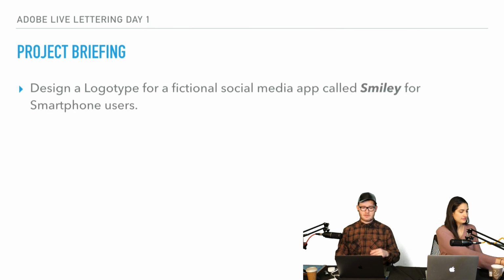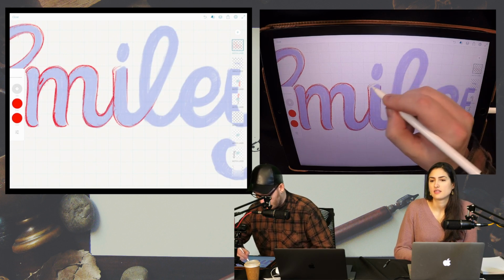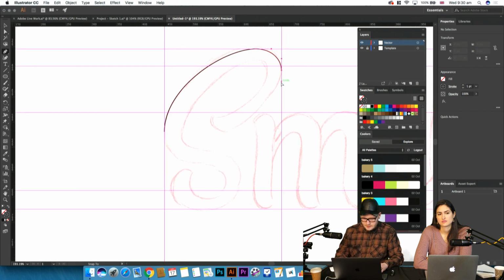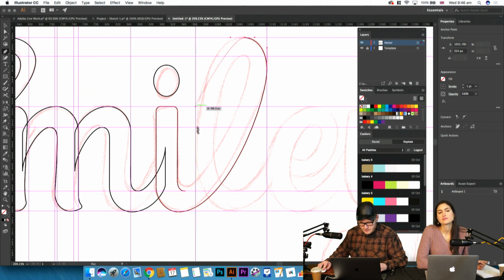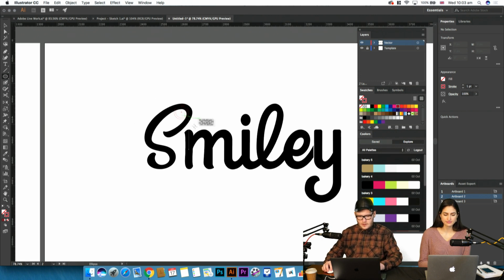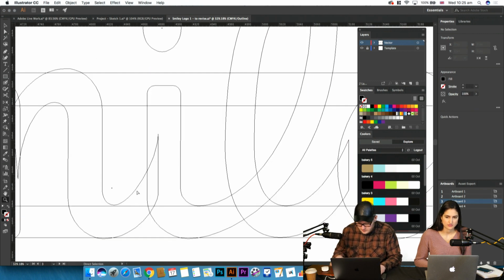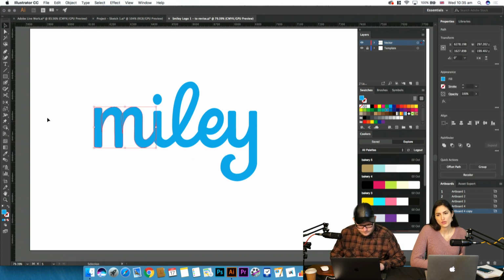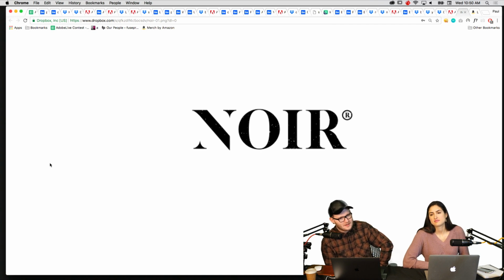Live Lettering with Will Paterson 2 of 3 | Adobe Creative Cloud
Join logo designer and hand lettering artist Will paterson as he leverages his typography and design skills to develop a beautiful logo design! Today Will continues working on his logotype design from part one. Starting in Photoshop Sketch he reworks the previous design then brings it into Adobe Illustrator to vectorize and refine the letters. If you want to learn how to design beautiful logotypes from one of the best, stick around!

You probably recognize Will from YouTube & Instagram, as he is best known for his logotype designs and beautiful lettering projects. He is also the author of ‘Calligraphy in 15!’

Work begins: 6:45
Lettering tips: 13:25
Working in Illustrator: 28:20
How to quickly close shapes in Illustrator: 47:00
How to use rulers: 1:02:30